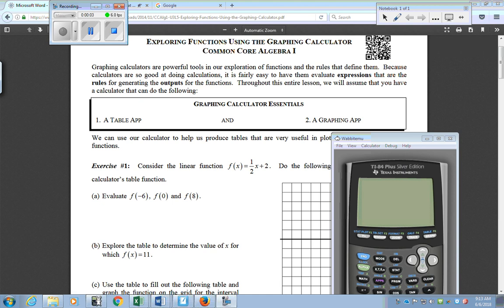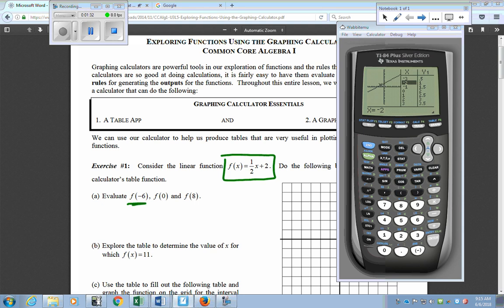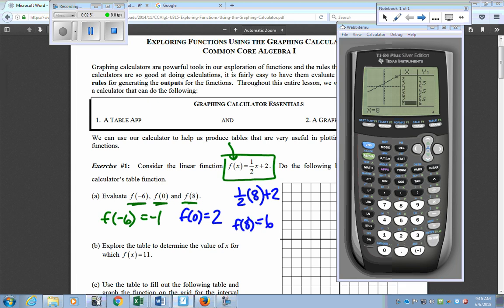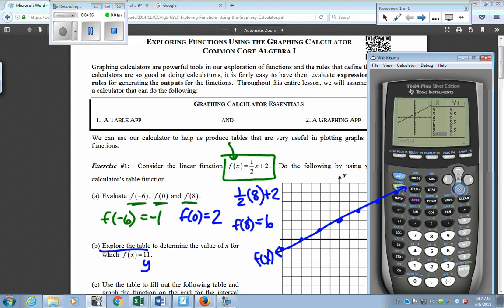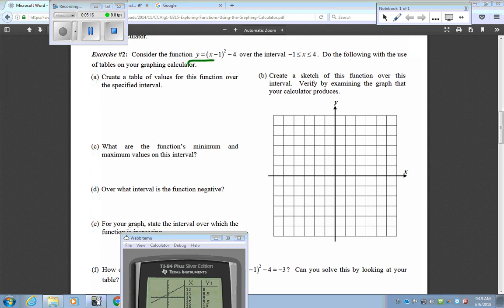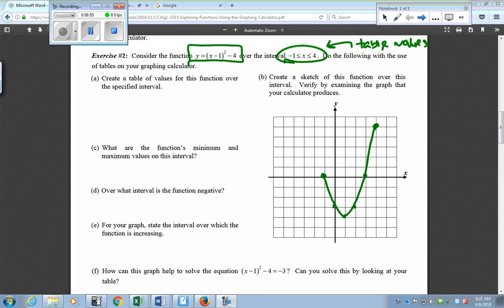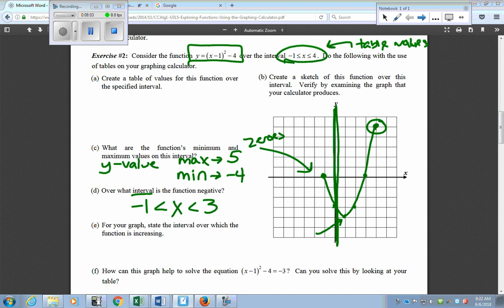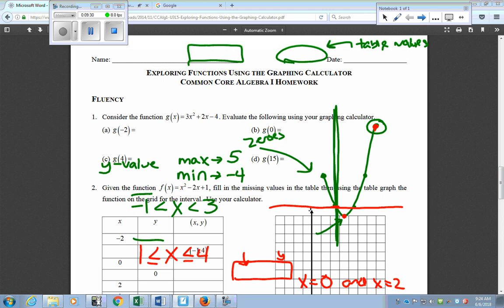Alg CC Unit 1-3 Exploring Functions Using the Graphing Calculator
Discussion of how to graph different types of functions and how to determine minimum and maximums of functions.